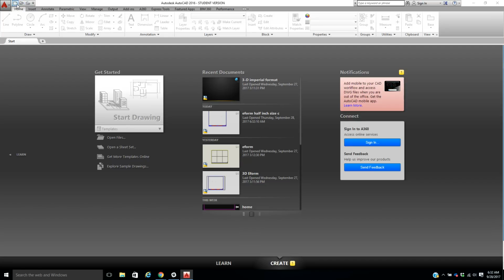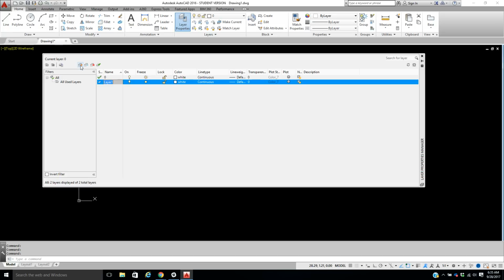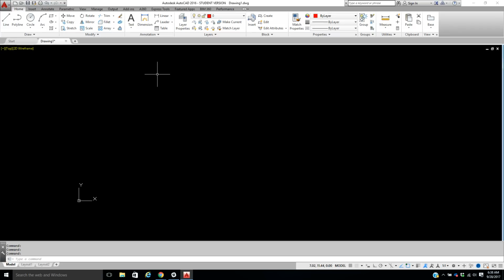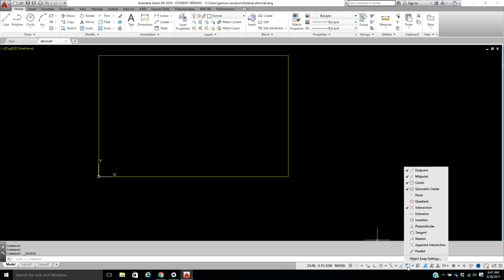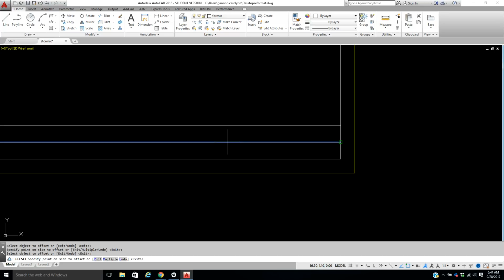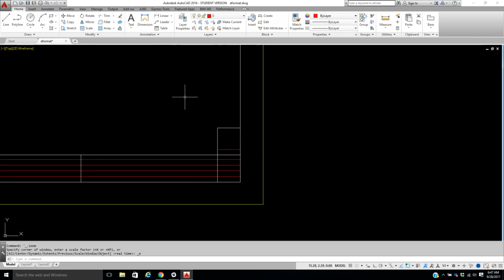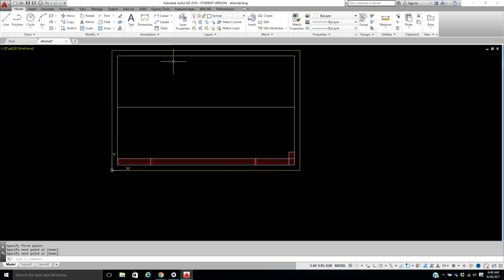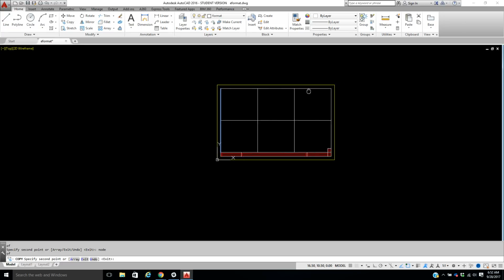Drafting 1 eformat part1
Start of our format